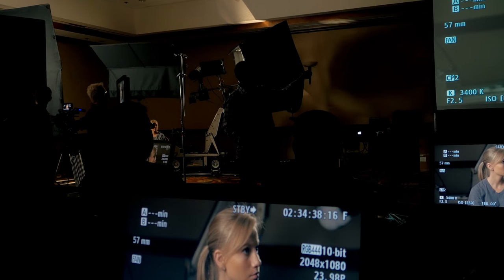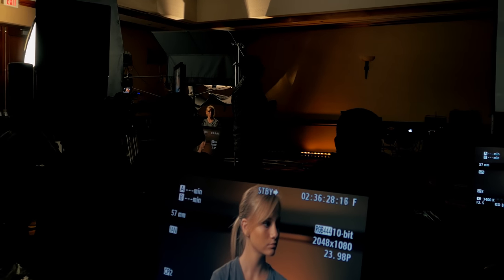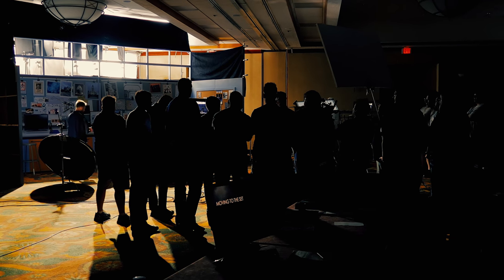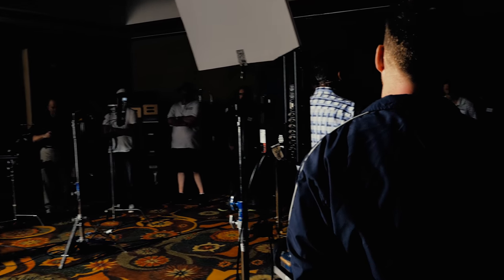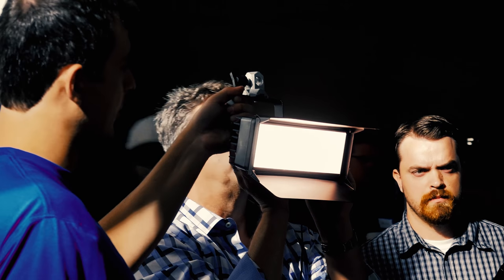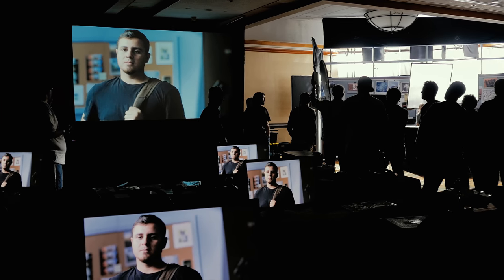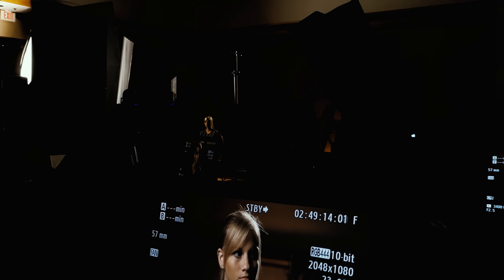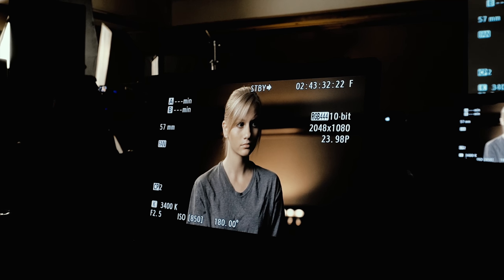Shane Hurlbut BTS Levi Davis UHD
BTS footage from Shane Hurlbut's workshop.

For more information about upcoming Illumination Workshops in your area,

This workshop provides timeless cinematography techniques and hands-on training.